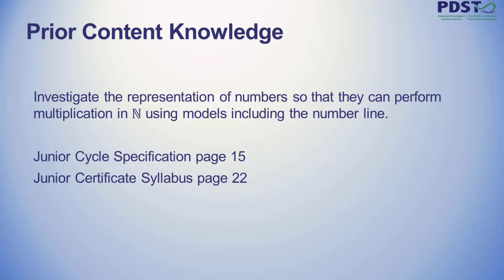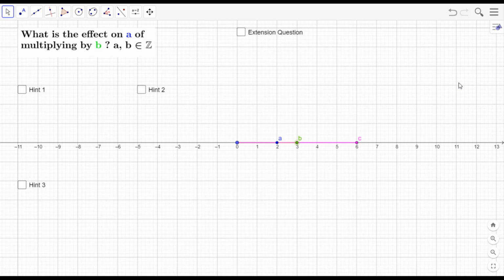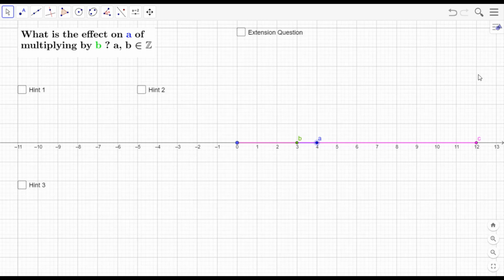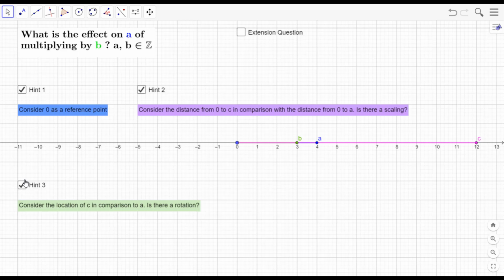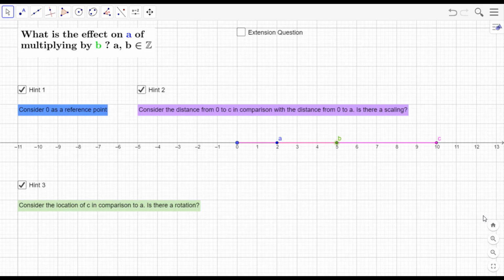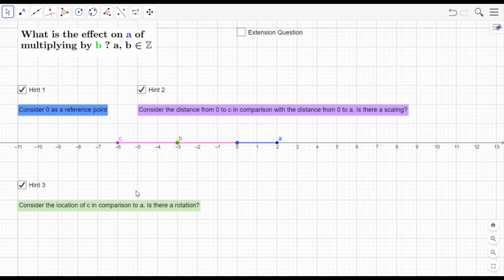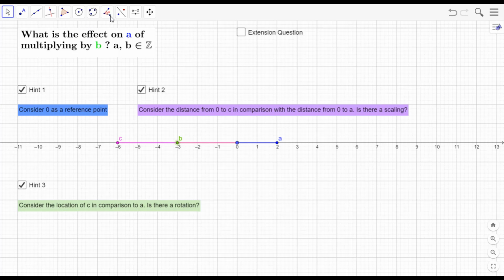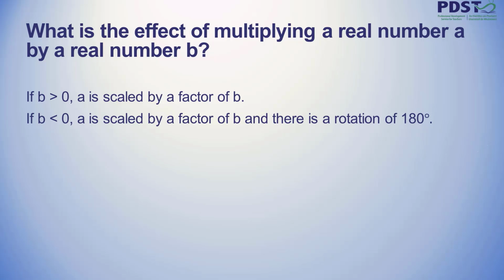Multiplication of Real Numbers using GeoGebra